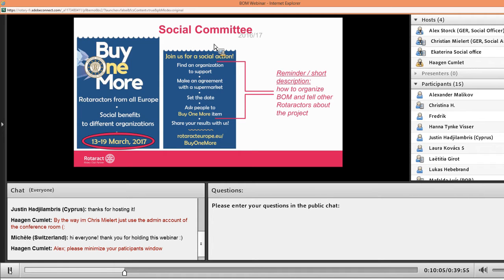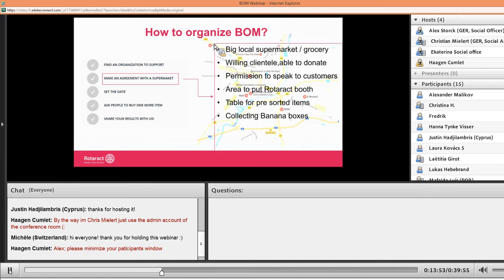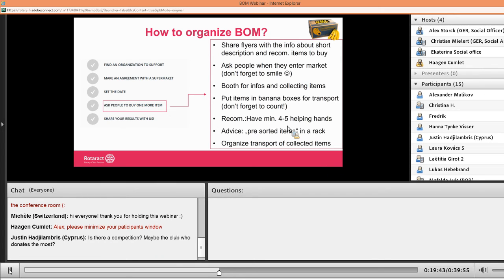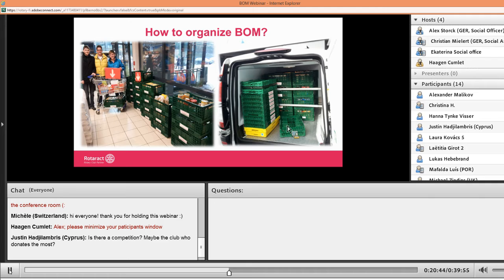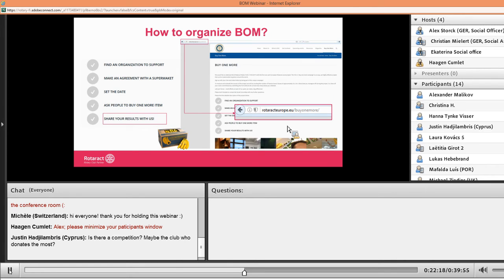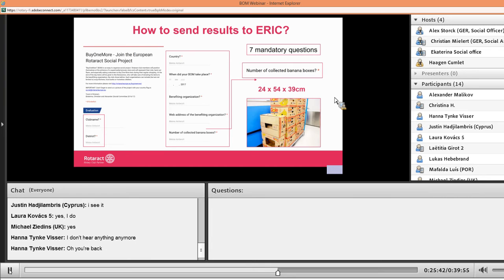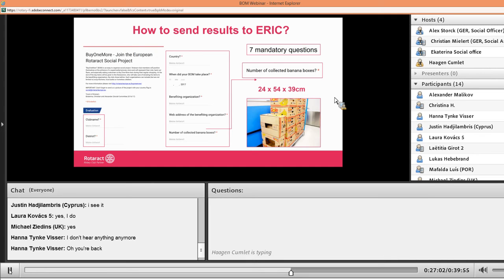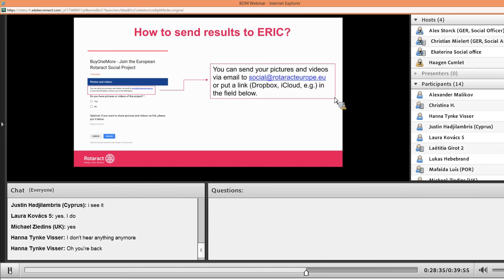E.R.I.C. BOM Webinar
BuyOneMore Webinar